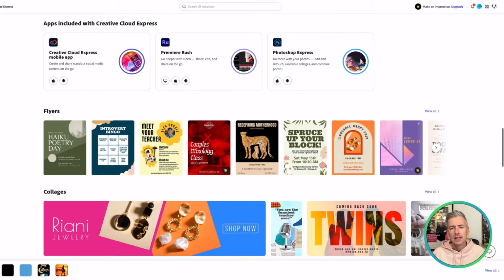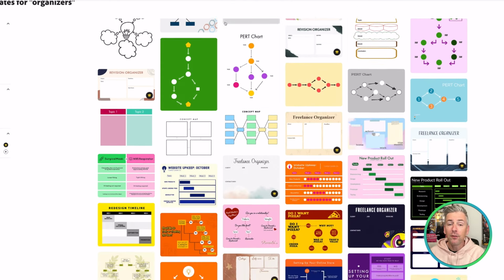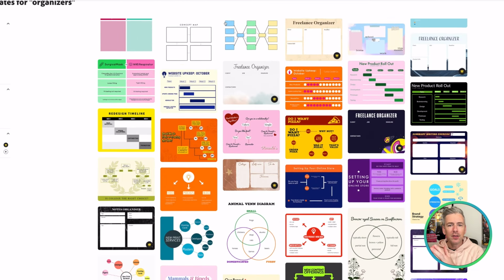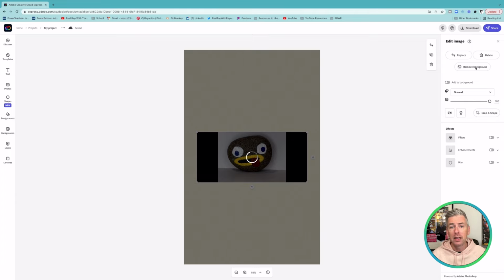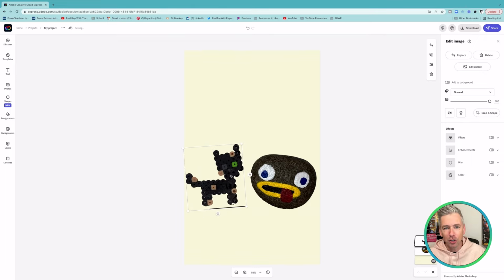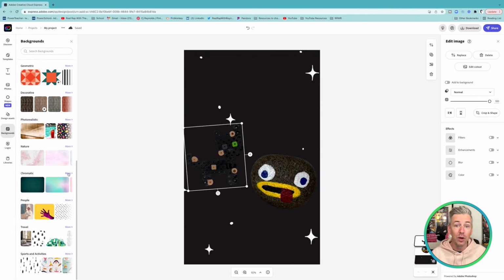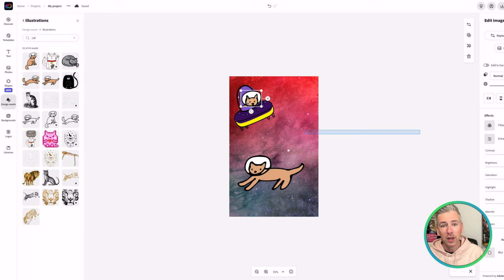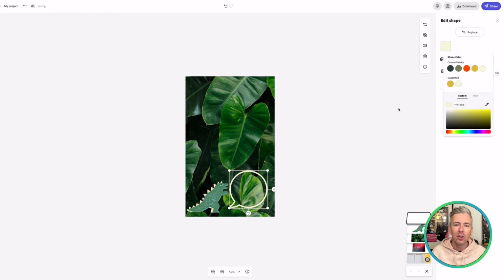CJ Reynolds: Reframe Picture Books for High Schoolers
For years, CJ Reynolds has assigned his students to create a picture book about their lives. Now, he uses Adobe Express to encourage his students to dive into storytelling and sharpen their communication, reading, and writing skills.

This video is part of our “Education Express” series.